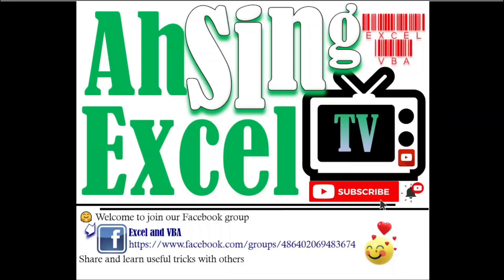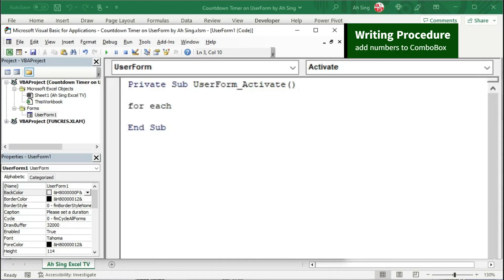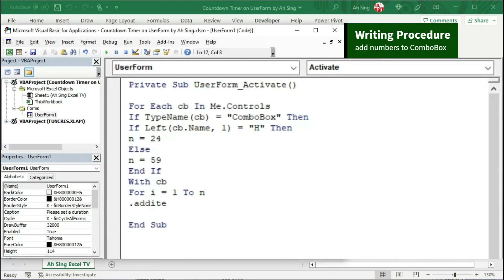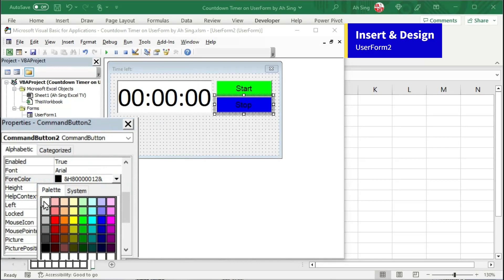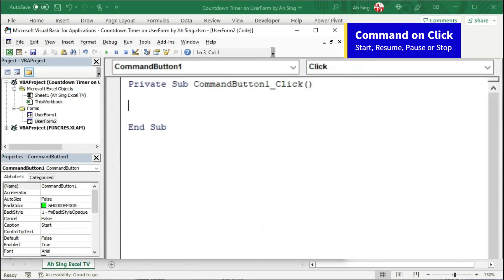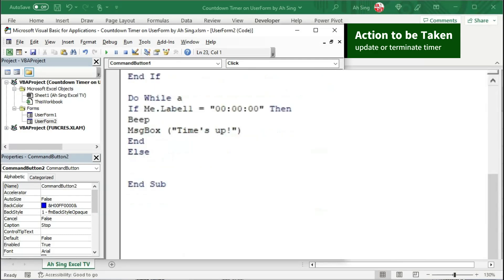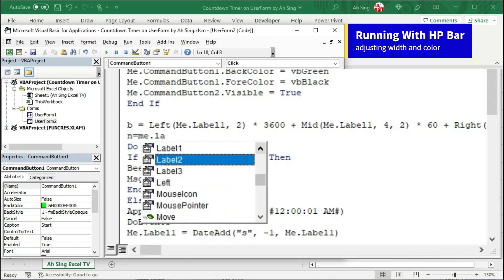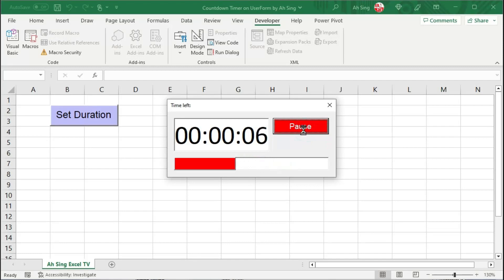Countdown timer with HP bar on UserForm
Create countdown timer with HP bar in Excel by using UserForm. Change caption and font color of command button automatically. Add numbers to combo box by using for loop.

00:19 Insert and design UserForm1 (set duration)
02:03 Add numbers to combo box
05:41 Insert and design UserForm2 (Timer)
07:35 Transfer values from UserForm1 to UserForm2
08:59 Instruction to "Start", "Resume", "Pause" or "Stop"
10:49 Condition to update or terminate the timer
12:18 Code to change the width and the color of HP bar
14:42 Terminating the timer
14:51 Create a public variable (dummy)
15:12 Insert command button on sheet to call UserForm1
15:27 Result

Functions/Properties:
1. For Each ... Next
2. TypeName
3. Format
4. Caption
5. BackColor
6. ForeColor
7. Application.Wait
8. Visible
and more ...

File password 👉 AhSingCountdown